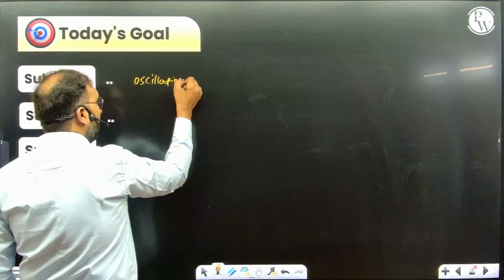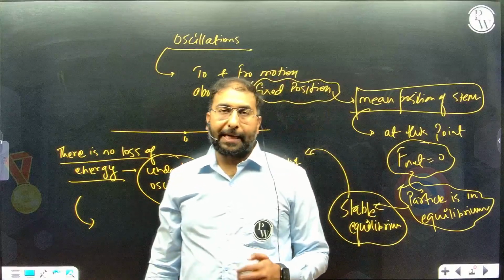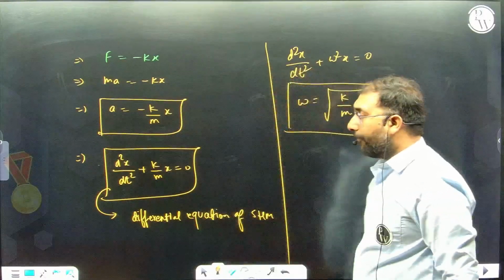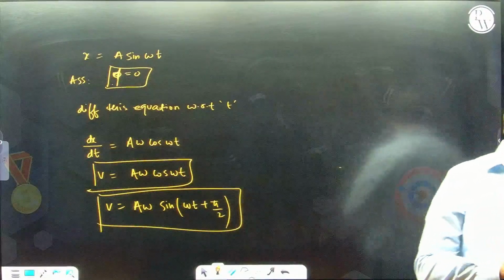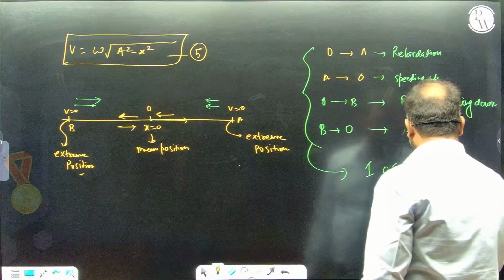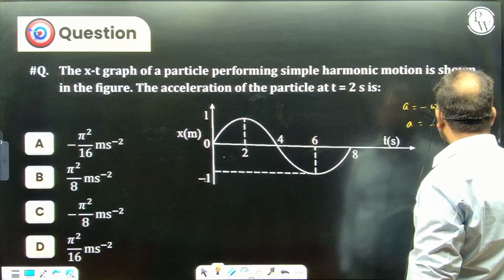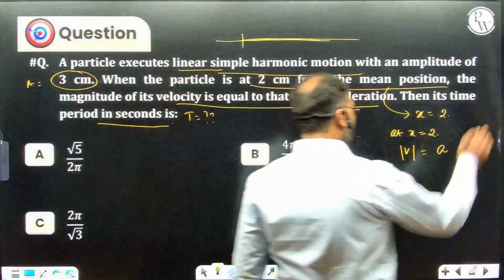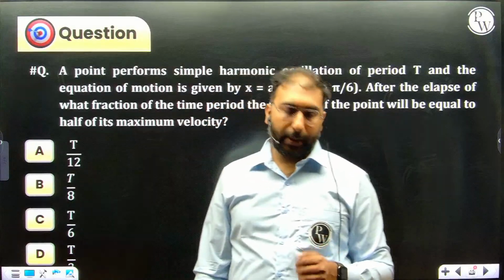Waves & Oscillation | One Shot Revision | NEET 2025 | PW Vidyapeeth Tamil Nadu